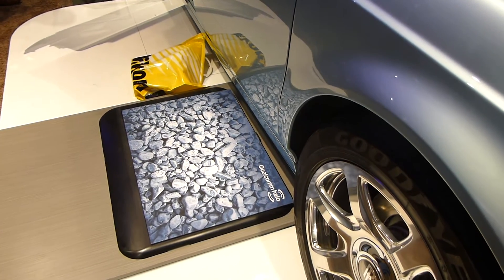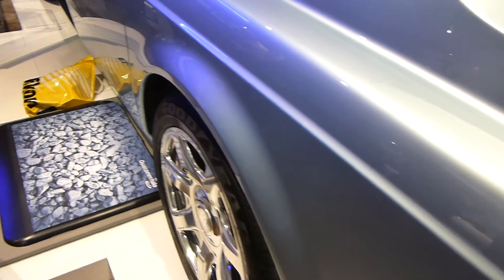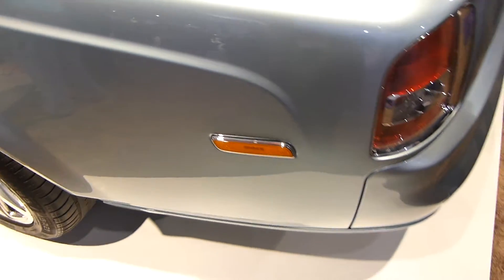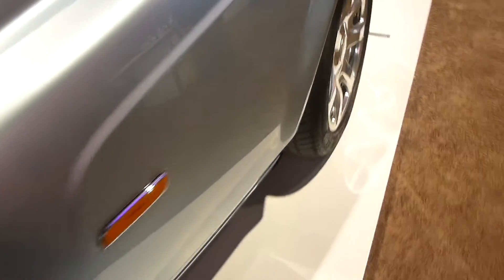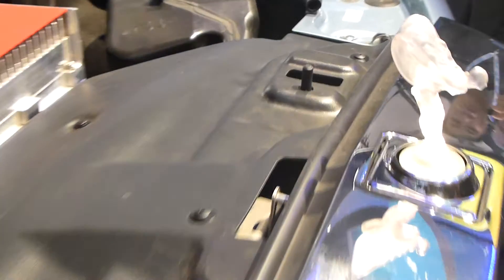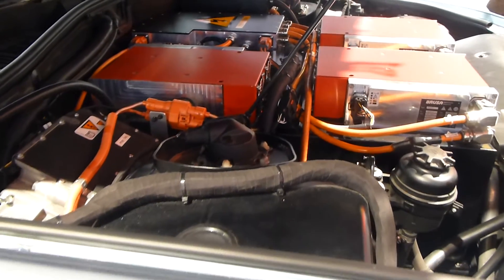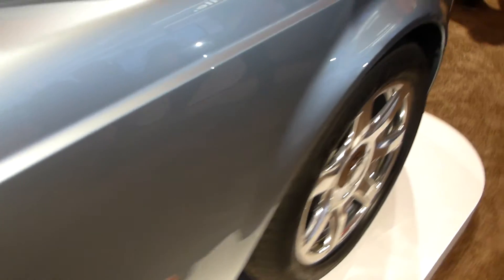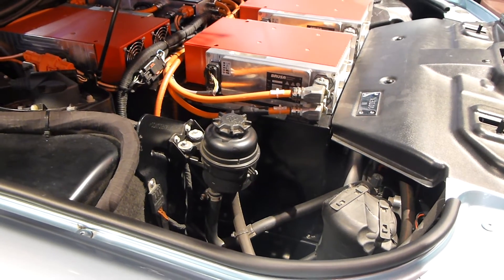An Electric Rolls-Royce with Wireless Charging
Qualcomm pioneers six-hour wireless inductive charging for the one-of-a-kind battery-powered Rolls-Royce Phantom.